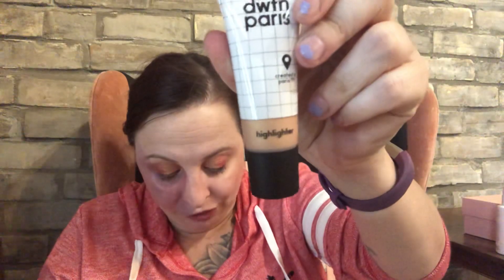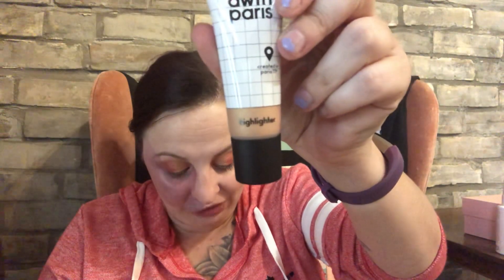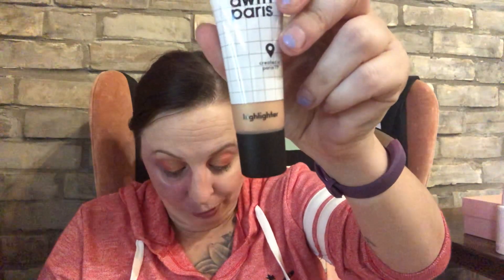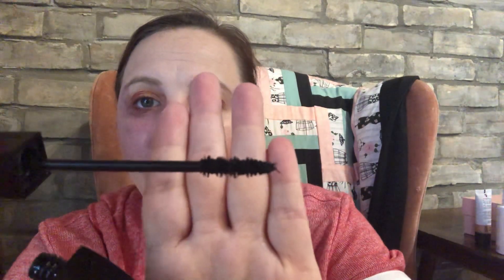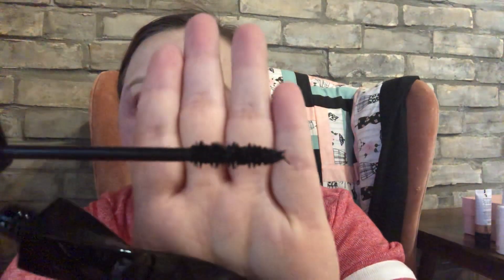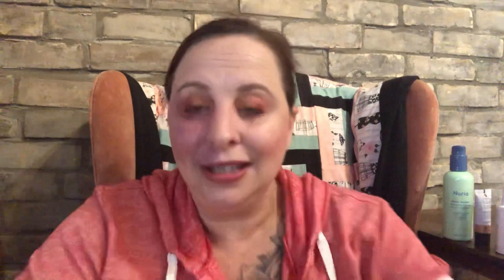Glossybox Mystery Bundle Round 2!!! Was it worth my $$$!!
Hey Everyone!!!
So the Glossybox Mystery bundle is SOLD OUT!! Sorry everyone!!!

  Palmerston, Ontario
  N0G2P0

Topbox
Canadian box - $12 plus Taxes, Monthly

Luxebox
Canadian Box - $26 plus taxes, quarterly